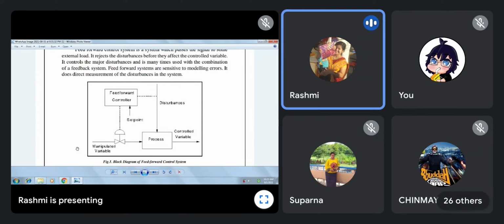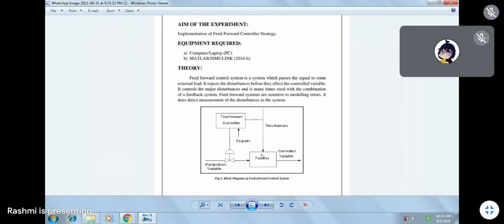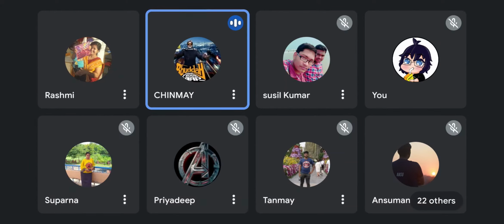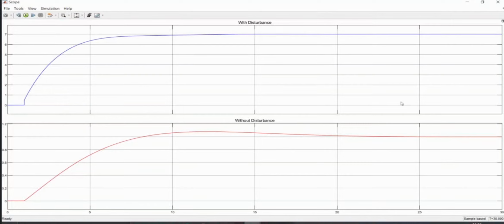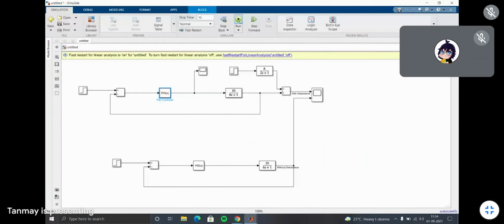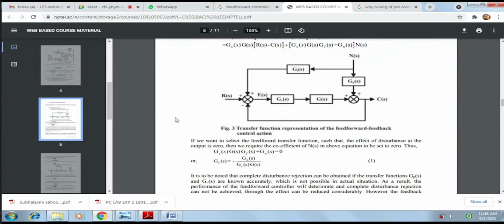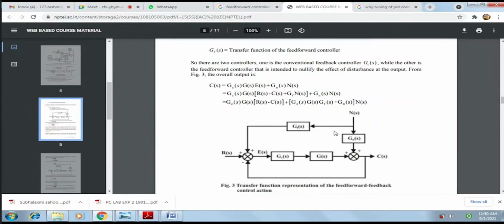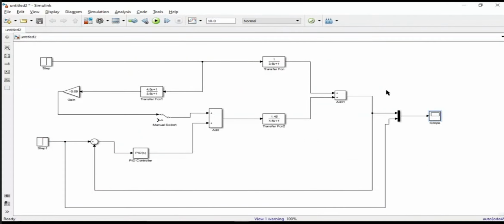PC lab 6 (01/09/2021)